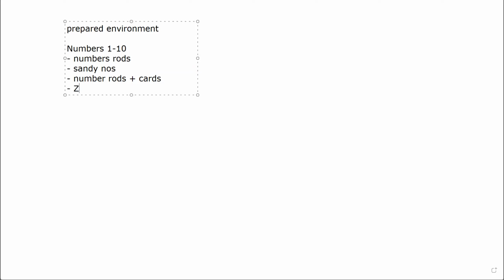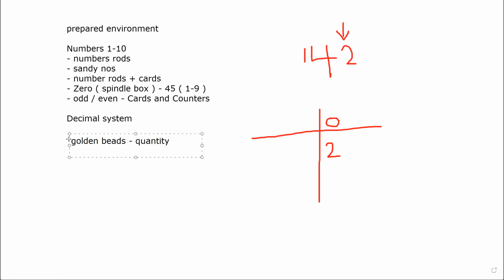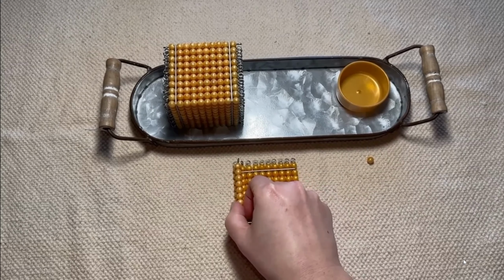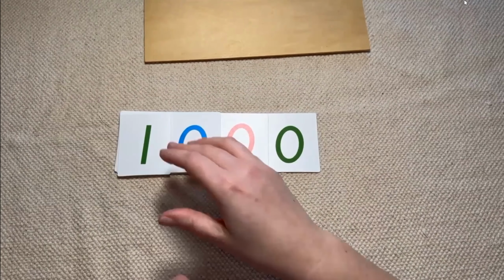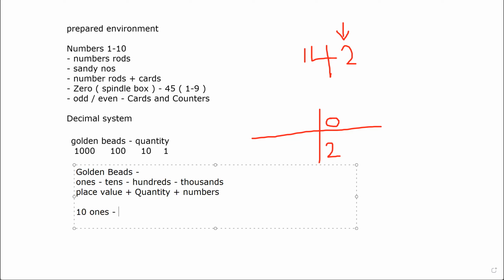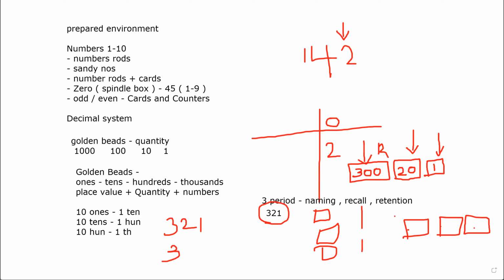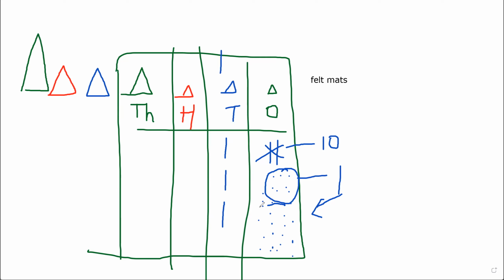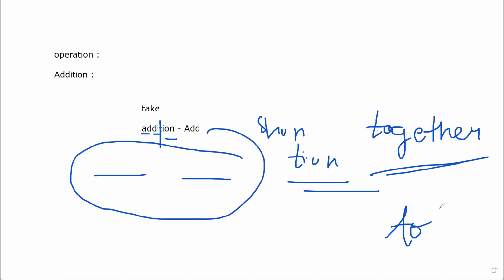IMTTI - Math ( Part 1)